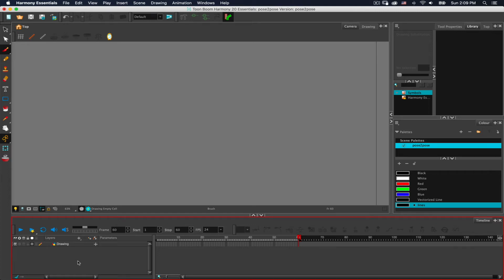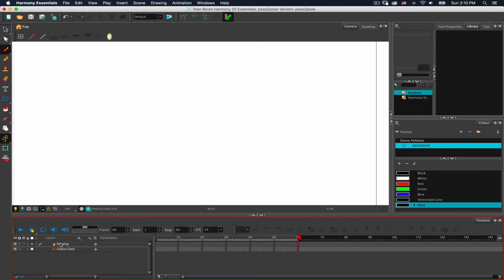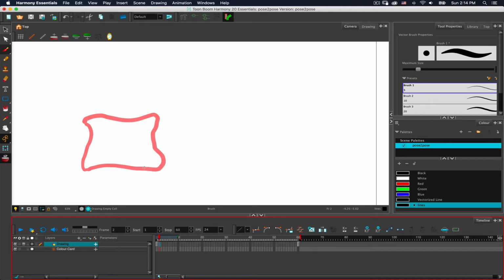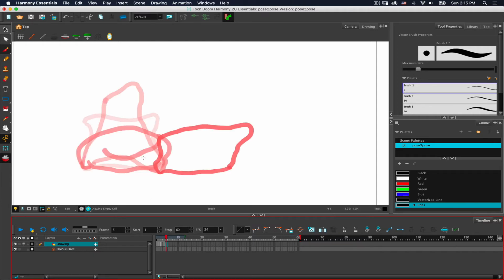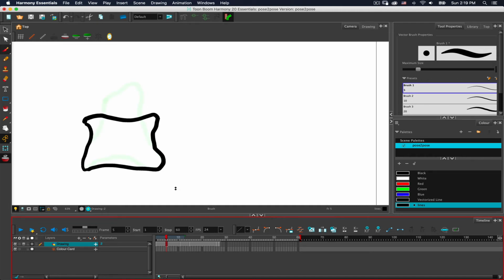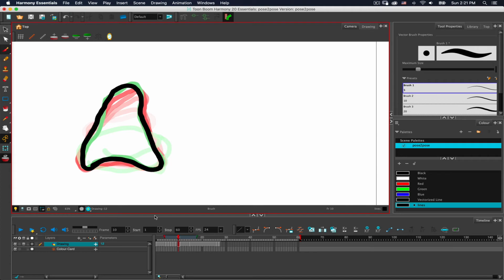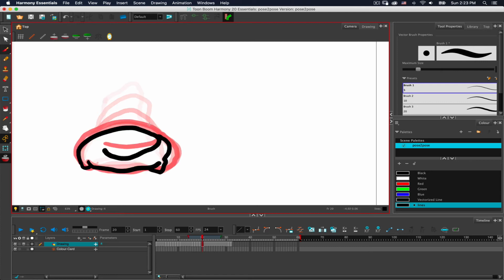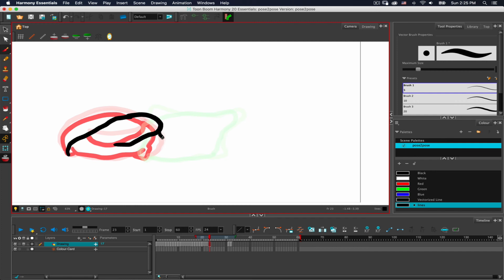Animation Pose 2 Pose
Working through a simple sack animation in Toon Boom Harmony using pose to pose techniques.